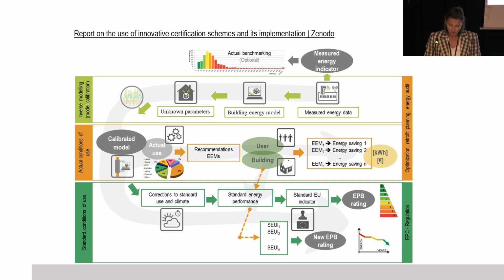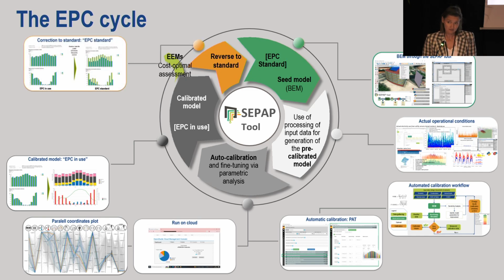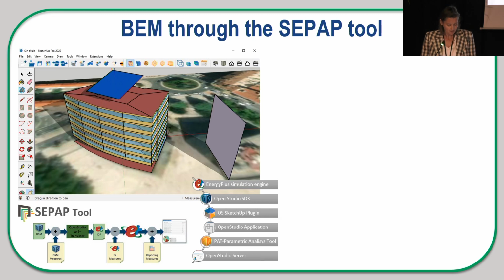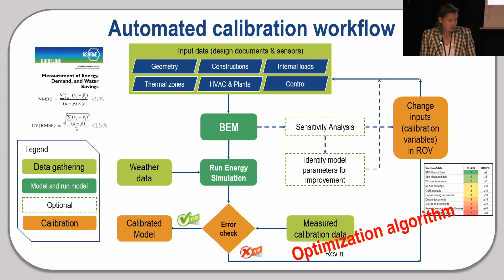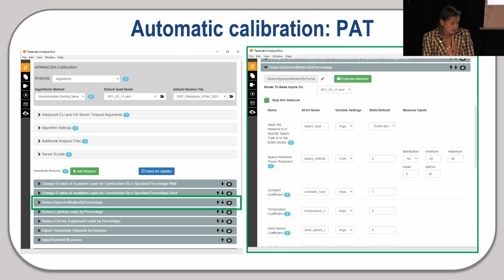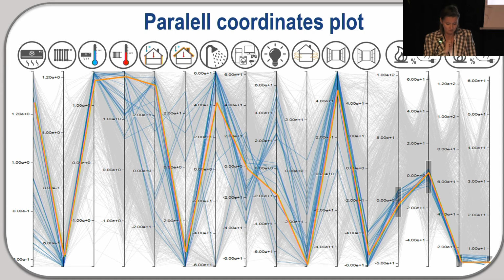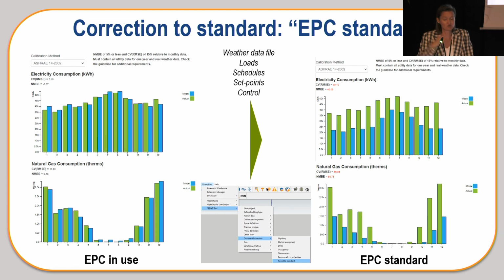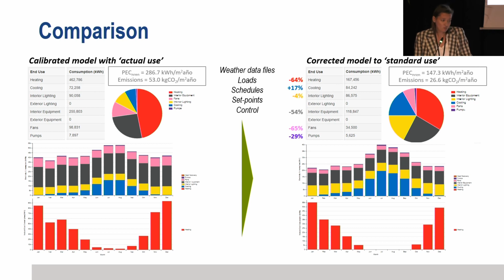Conference P3 3b María Fernández Boneta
D^2EPC, E-DYCE & ePANACEA JOINT FINAL CONFERENCE
Next Generation Energy Performance Assessment, Rating and Certification
Towards a Smart and Decarbonised Future for European Buildings
24 May 2023, Le Plaza, Brussels

Reaching the end of the EU's Horizon 2020 research and innovation programme’s D^2EPC, E-DYCE & ePANACEA projects, a common final conference was held on 24 May 2023, in Brussels. The three projects, each unique with its own perspective on the issue of Energy Performance Certificates (EPCs), met to discuss “Next Generation Energy Performance Assessment, Rating and Certification: Towards a Smart and Decarbonised Future for European Buildings”.

AGENDA

Part 1: Overall context | Moderator: Alexander Deliyannis, Sympraxis
▪ Welcome | Alexander Deliyannis, Sympraxis
▪ Global context, EU policy context, REPower EU, etc. | Pau Garcia Audi, DG ENER
▪ Towards a Smart and Decarbonised Future for European Buildings | Anastasiya Yurchyshyna, ECTP
▪ Energy Performance Certification & Certificates: what's missing? | Flourentzos Flourentzou, ESTIA
▪ Quick introduction and perspectives: D^2EPC, E-DYCE, ePANACEA | Dimos Ioannidis, CERTH, D^2EPC ∙ Michal Pomianowski, AAU, E-DYCE ∙ María Fernández Boneta, ePANACEA

Part 2: Synthesis of insights from the 3 projects | Moderator: Andrei Vladimir Litiu, REHVA"
▪ Summary of insights from D^2EPC | Stavros Koltsios, CERTH
▪ Summary of insights from E-DYCE | Michal Pomianowski, AAU ∙ Giacomo Chiesa, Politecnico di Torino
▪ Summary of insights from ePANACEA | Aitor Domínguez, IDAE ∙ Laura Muhr, IZES
▪ Q&A, interventions | Andrei Vladimir Litiu, REHVA

Part 3: Specific results of the 3 projects | Moderator: Maarten De Groote, VITO
▪ D^2EPC: Activities for a new EN standard on buildings operational rating | Paris Fokaides, FRC
▪ E-DYCE: EDYCE protocol, PREDYCE, FUSIX | Olena Larsen, AAU ∙ Giacomo Chiesa, Politecnico di Torino ∙ Vagelis Alifragkis, EMTECH
▪ ePANACEA: The Smart Energy Performance Assessment Platform (SEPAP) | Mohsen Sharifi, VITO ∙ María Fernández Boneta, CENER
▪ Q&A, interventions | Maarten De Groote, VITO

Part 4: Third party views | Moderators: Naghmeh Altmann, AEA and Paris Fokaides, FRC
▪ The EPC after the EPBD recast | Vivian Dorizas, BPIE
▪ Roundtable: Next Generation EPC cluster projects | Moderator: Paris Fokaides, FRC
∙ CrossCert - Naghmeh Altmann, AEA
∙ EPC Recast - Andrei Vladimir Litiu, REHVA
∙ iBRoad2EPC - Vivian Dorizas, BPIE
∙ SmartLivingEPC - Stavros Koltsios, CERTH
∙ TIMEPAC - Leandro Madrazo Agudin, Funitec"
▪ Interactive session: End-users | Sussanne Bruner-Lienhart, EASt ∙ Laura Muhr, IZES
▪ Conclusions and closure | D^2EPC, E-DYCE, ePANACEA coordinators